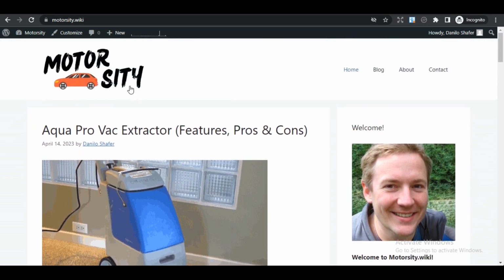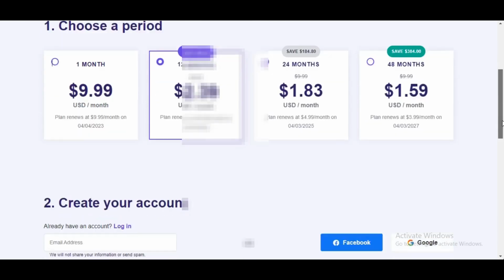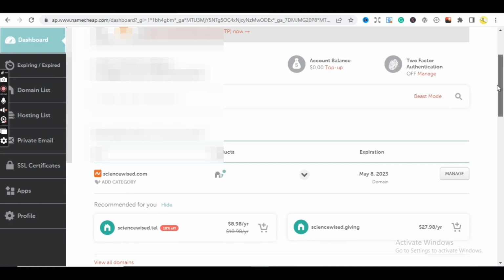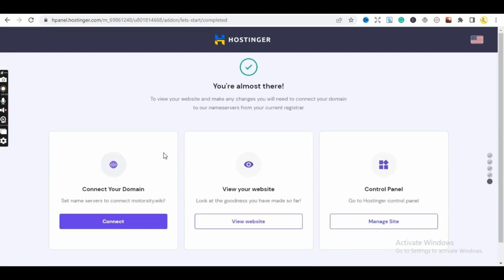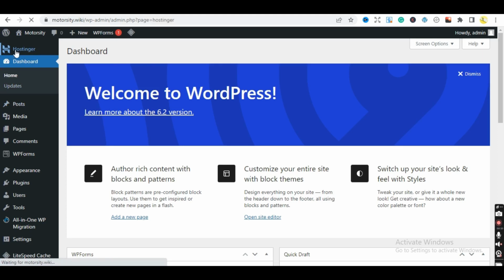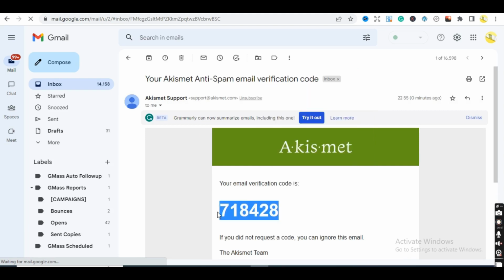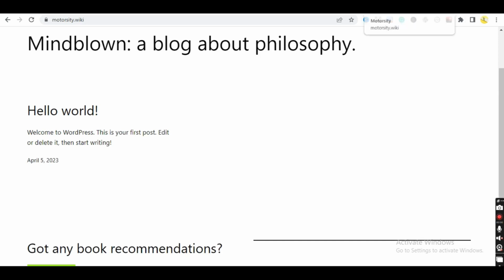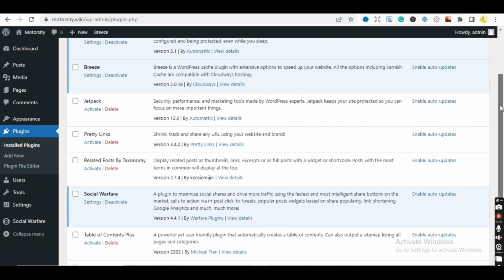How To Build An Amazon Affiliate Website With Generatepress For Free in 2024